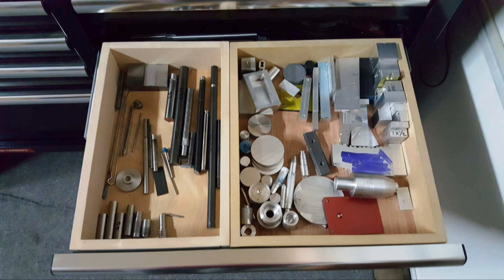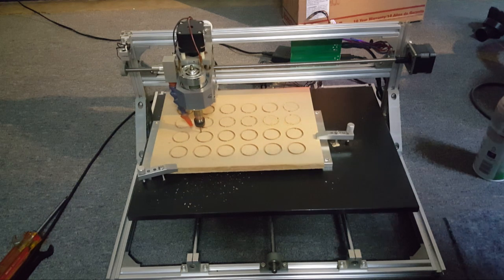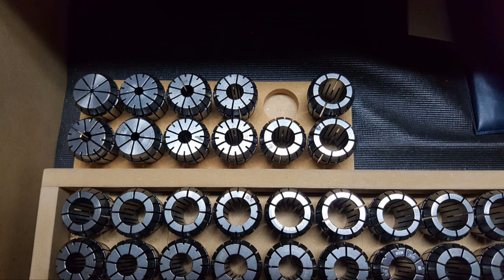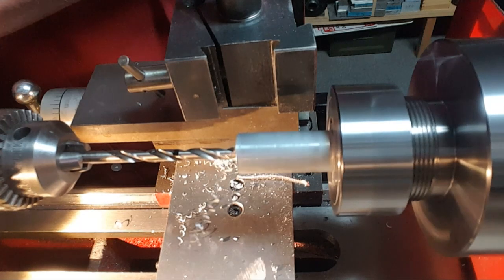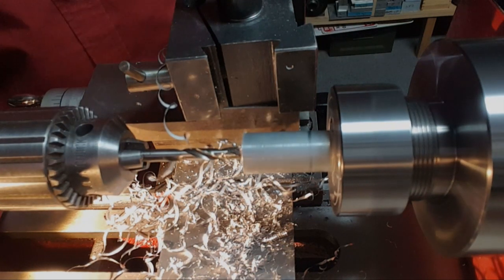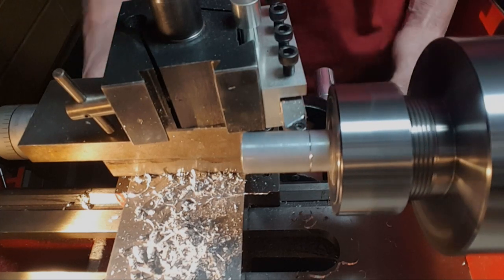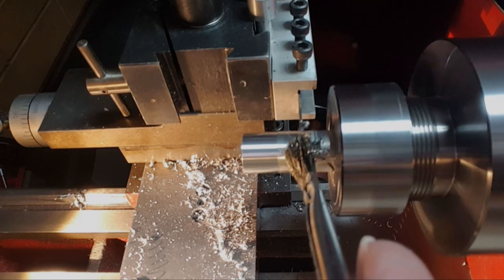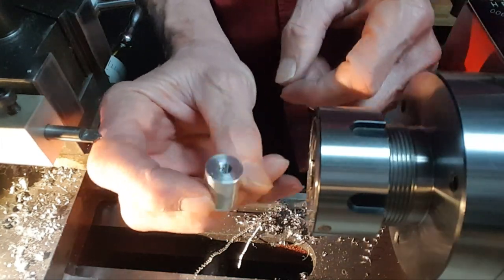Shop Upgrades & Machining A Thread Protector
Just showing some machine shop upgrades and making a thread protector.